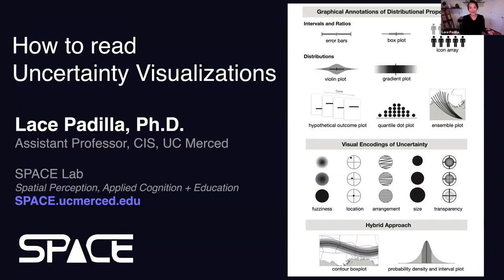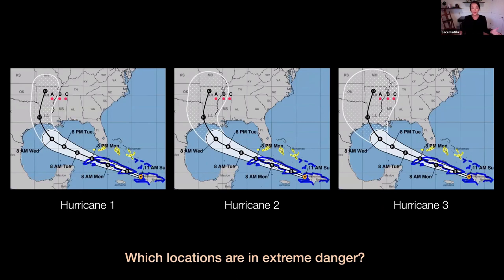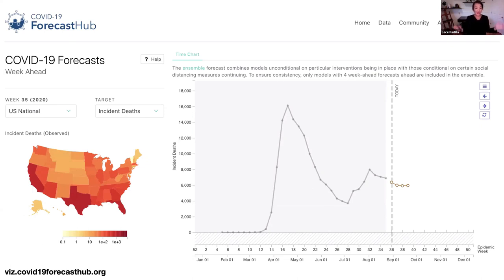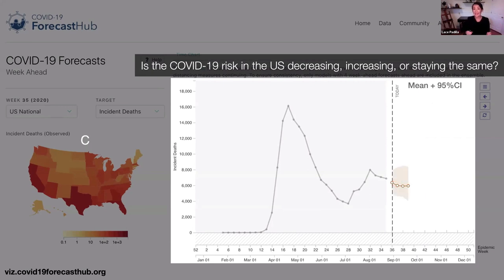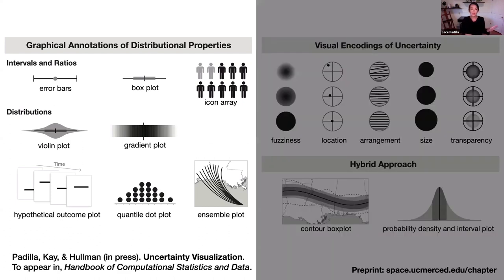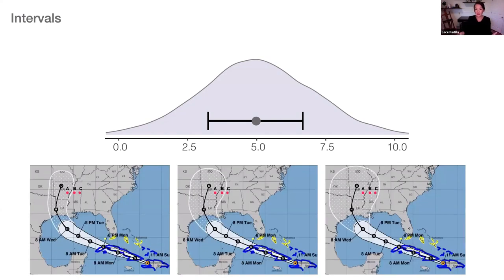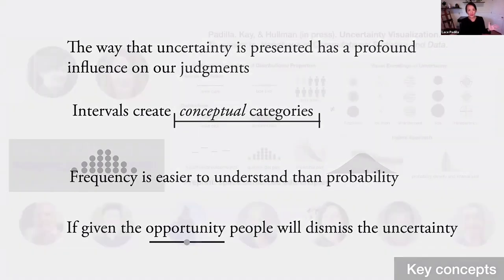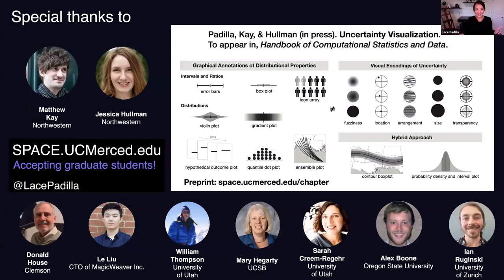How to Read Uncertainty Visualizations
From Hurricane forecasts to COVID-19 projections, we are forced to make life and death decisions with uncertainty visualizations more than ever. Unfortunately, uncertainty is one of the most challenging concepts for most people to understand, and visualizations of uncertainty can be highly complex and abstract. In this talk, I'll discuss methods for making sense of uncertainty visualizations and how to avoid being misled by commonly confusing visualization choices.